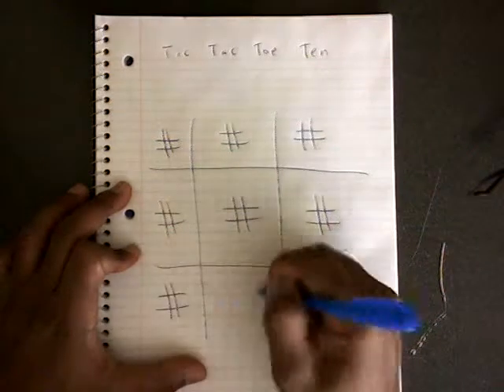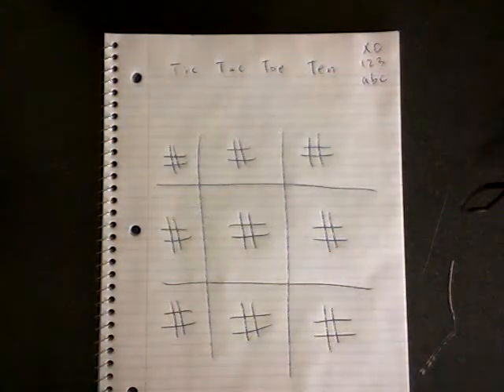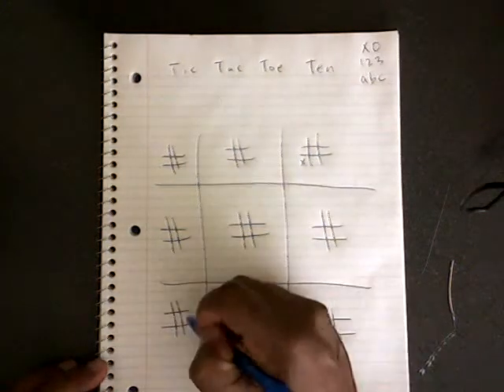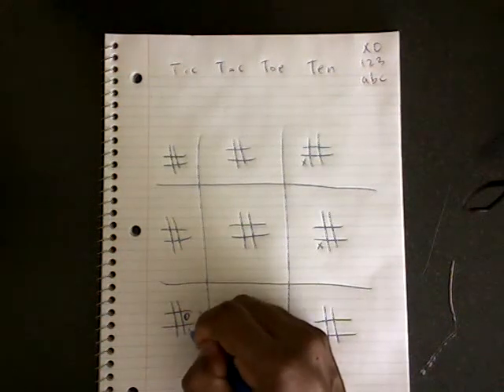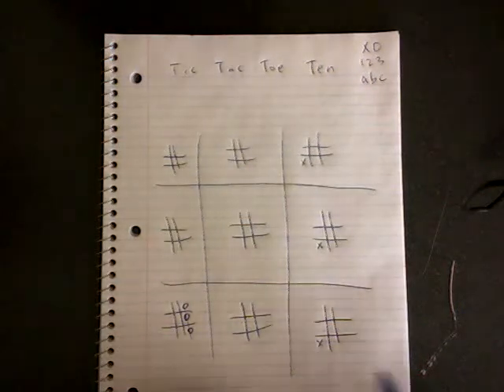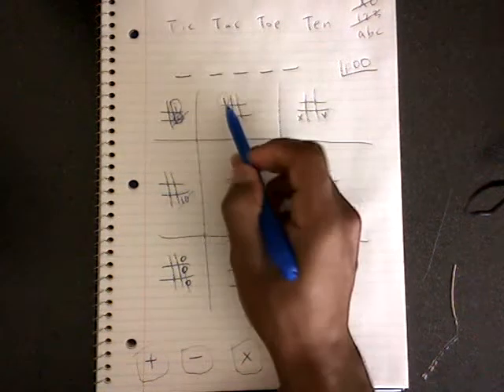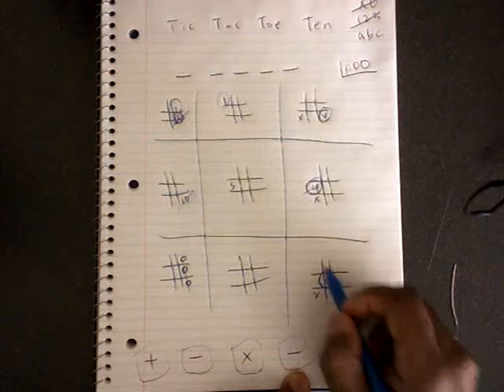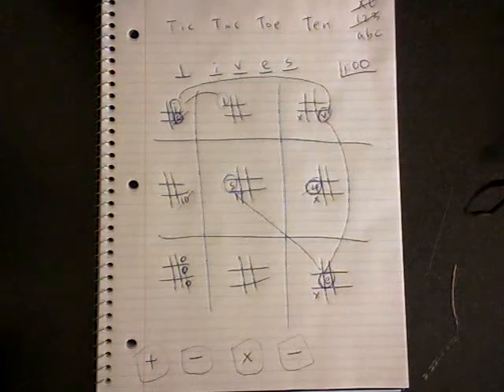TTTT Platform Explanation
Explains a couple of ways that the Tic Tac Toe Ten platform can be used to provide an environment that fosters both fun and critical thinking for the kids (and even adults) who use it.  Explains the XO implementation, the 123 implementation and the ABC implementation.